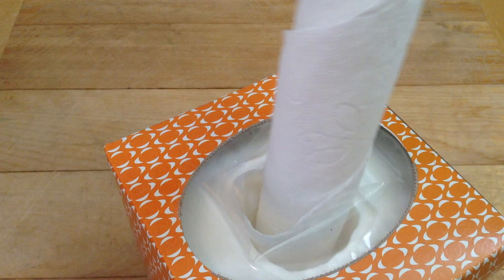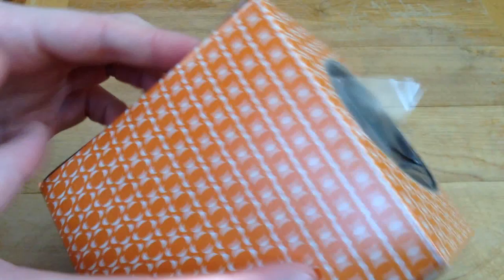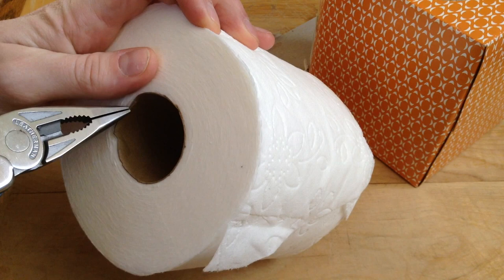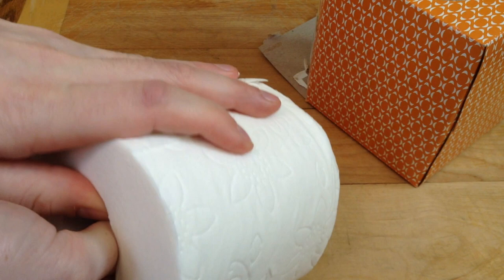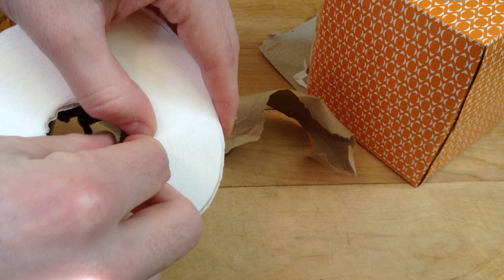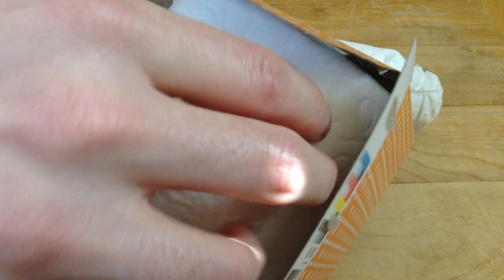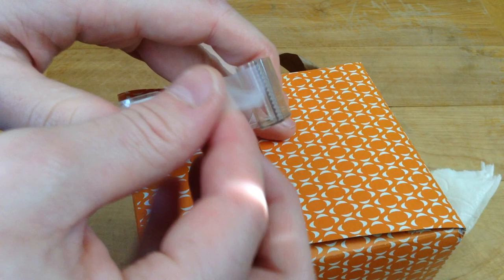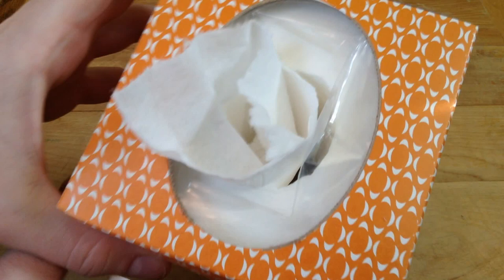Toilet Paper Tissue Life Hack 🧻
Remove the cardboard tube from a roll of Toilet Paper and insert it into an empty Tissue Box for a Toilet Paper Tissue Dispenser.